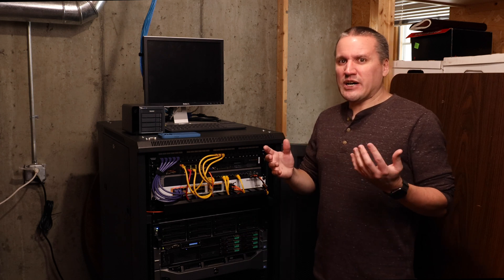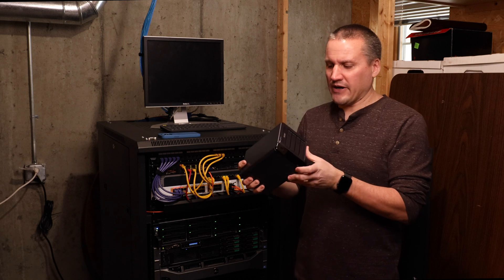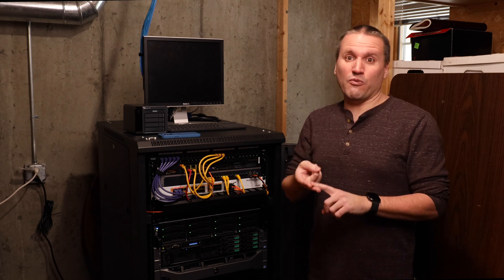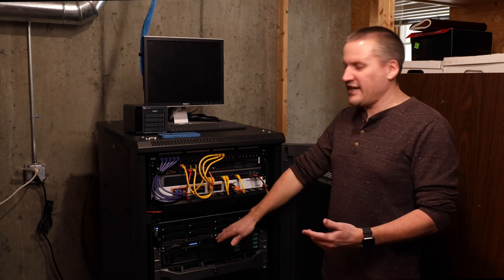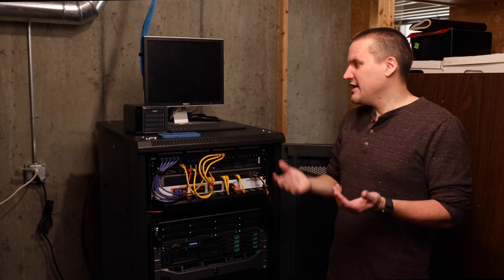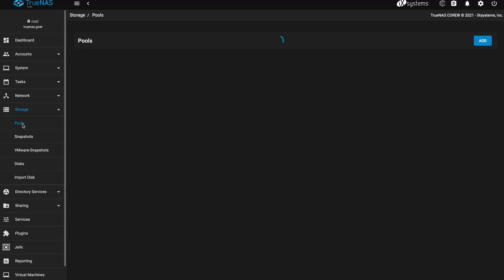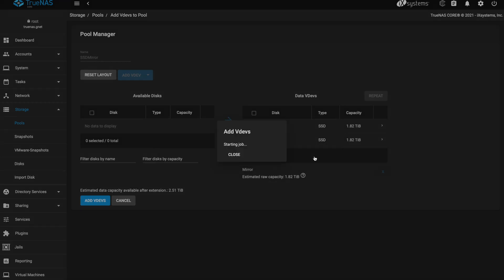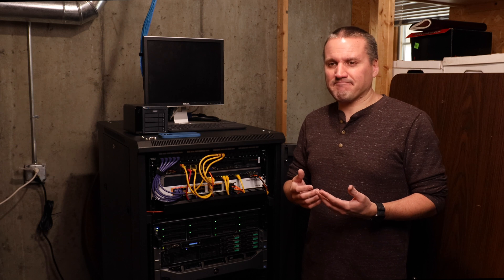Expanding a TrueNAS Pool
In this video, we'll be adding 4 more SSDs to the TrueNAS server I use as a VMware datastore, bringing it up to 8TB of usable storage configured as mirrored vdevs.

0:00 Intro
1:54 Workflow Change
4:42 Migrating Hardware
8:24 TrueNAS Configuration Changes
11:59 Performance and Wrap-up